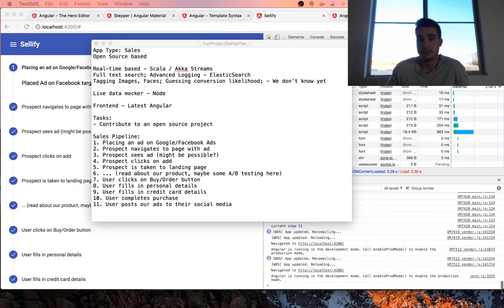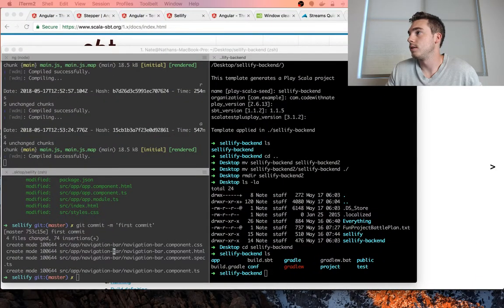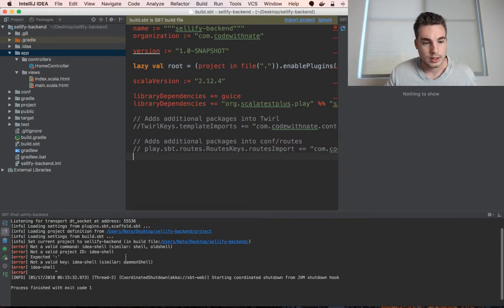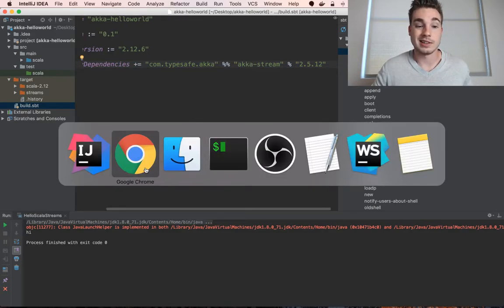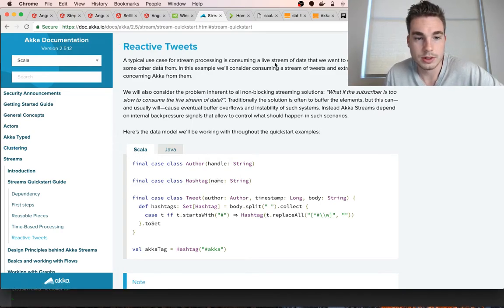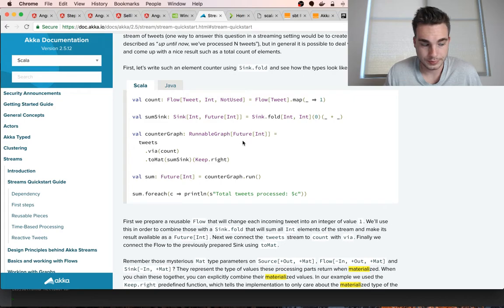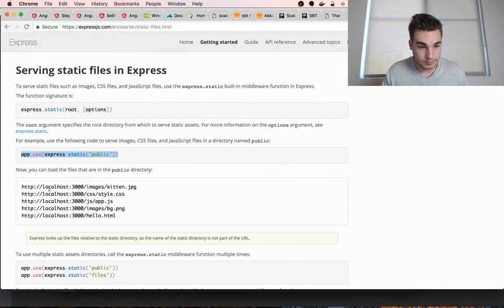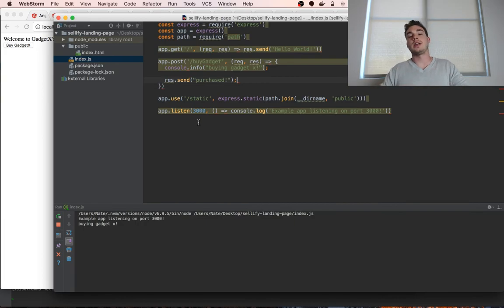Creating sales pipeline dashboard backend with Scala Play and Akka Streams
We break ground on a new app using Angular to display live steps in a sales pipeline.
This is the backend using Scala Play and Akka Streams
We also create a simple mocked landing page which will send data about our users to our Akka Streams backend
We debug some issues with our IDE and SBT